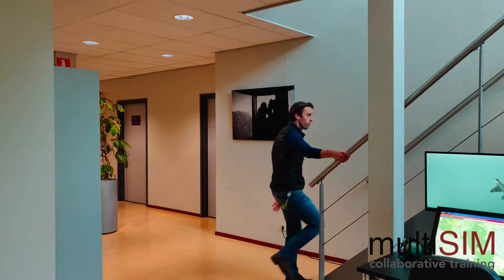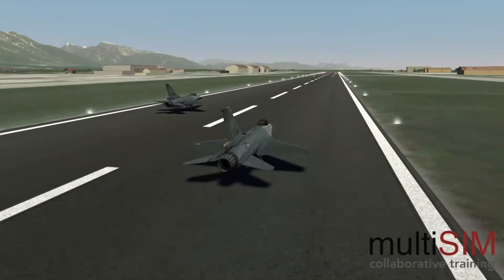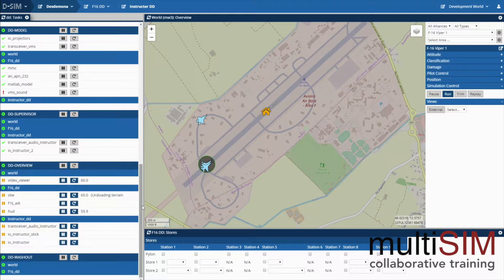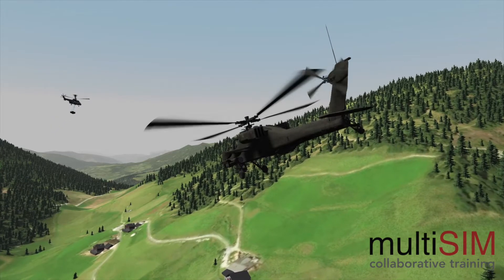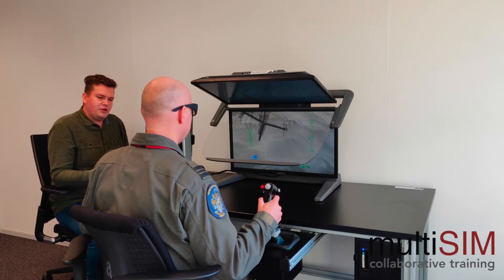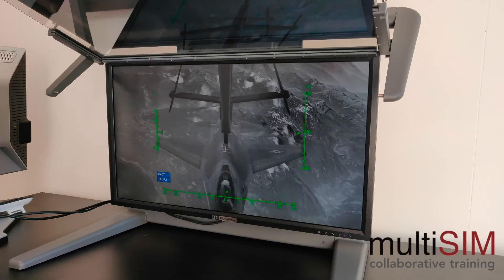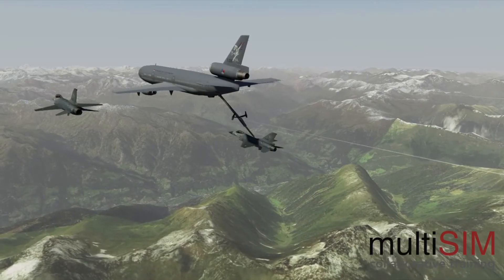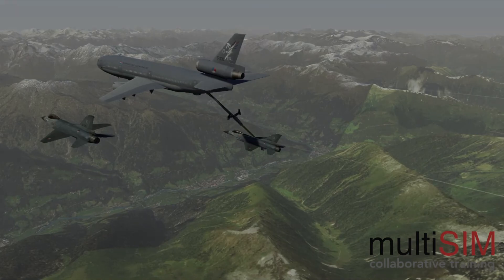multiSIM: Aerial Refueling Simulator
In this video we introduce our D-SIM and D-WORLD software products and showcase our Aerial Refueling Simulator:

0:00 Introduction
1:19 D-SIM software
1:52 D-WORLD software
2:39 Aerial refueling simulator